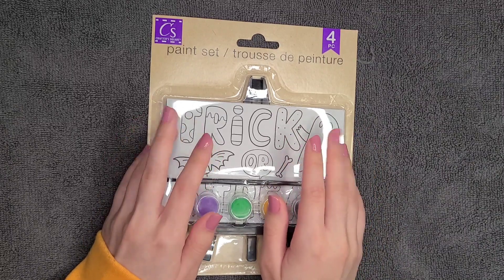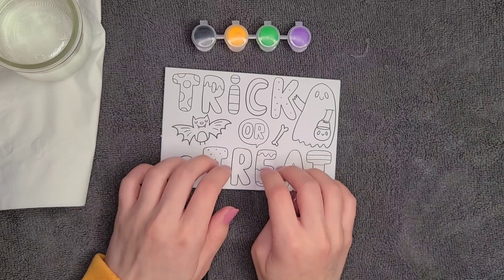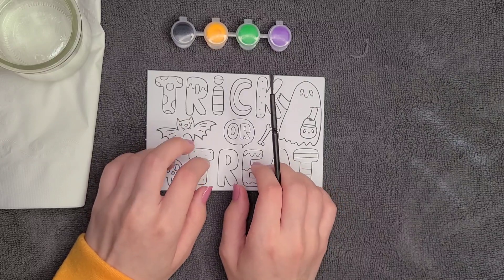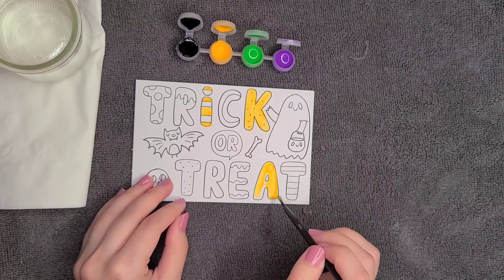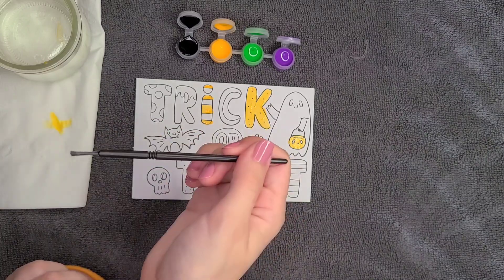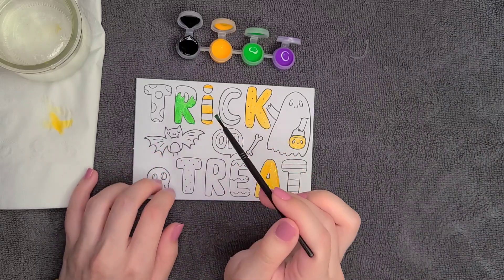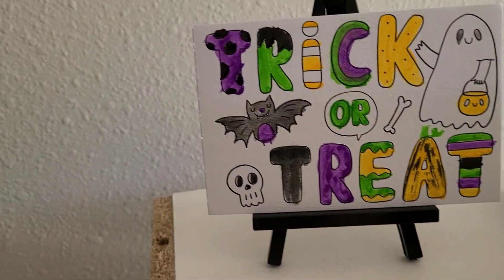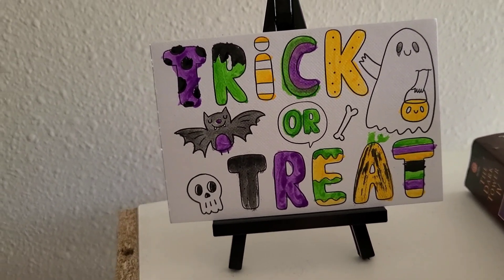ASMR | Halloween Painting 🎃👻 (Whispered)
Hey there, I hope you're doing well! Today we're going to paint a little Halloween themed picture. I love doing little activities like this from time to time, and I hope you find it as relaxing as I did!